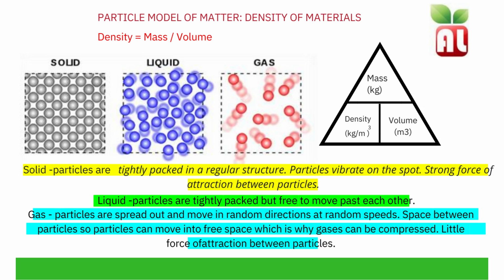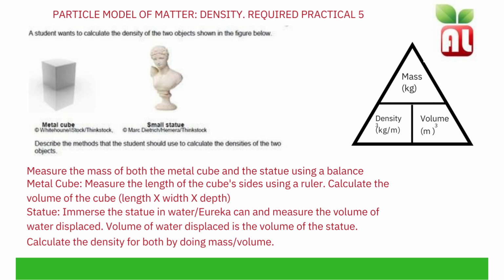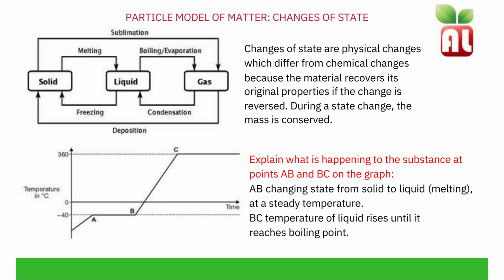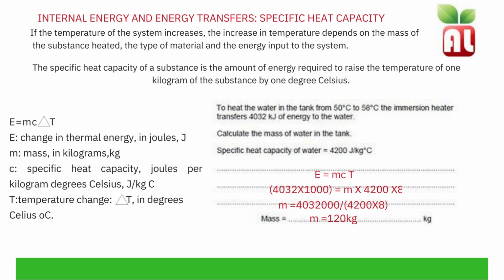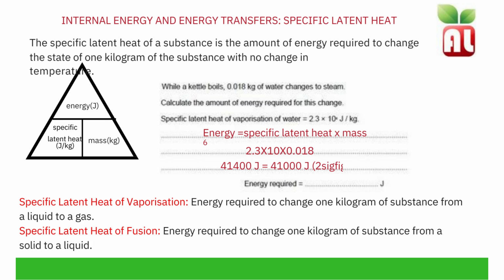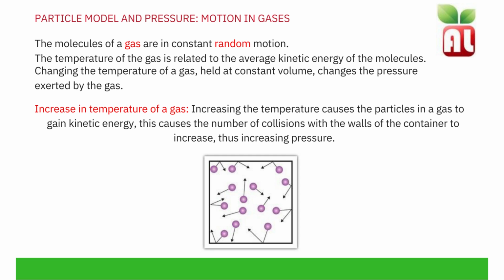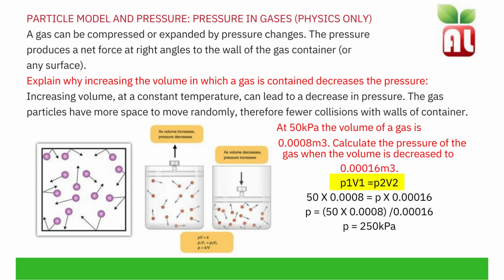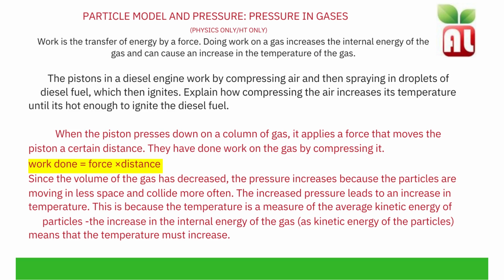AQA GCSE Physics - Particle Model of Matter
GCSE Physics Revision Video for the Particle Model of Matter Topic. AQA Specification from 2018 onwards. Includes triple science content as noted in the time description.

0:10 Particle Model & Density
1:56 Density Required Practical
3:48 Changes of State
5:04 Internal Energy
5:38 Specific Heat Capacity
7:44 Specific Latent Heat
9:55 Pressure - Motion in Gases
10:58 Pressure in Gases (Triple Only)
13:08 Pressure in Gases (Triple Only)